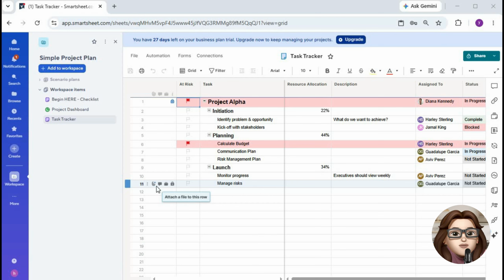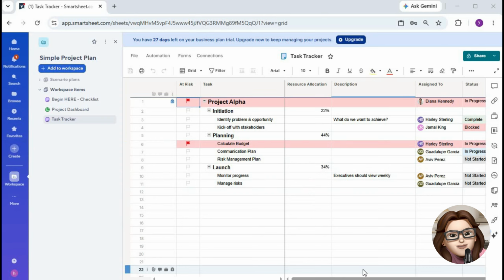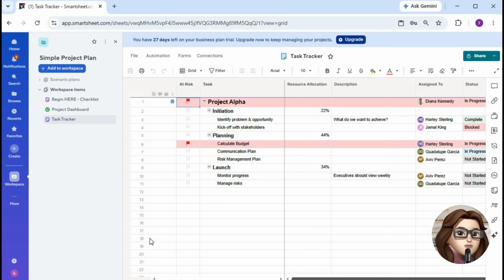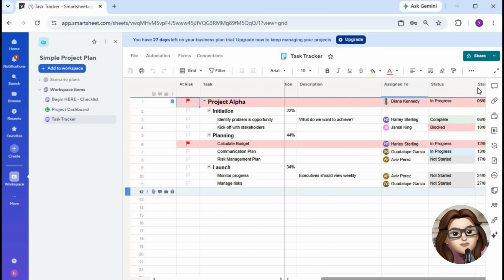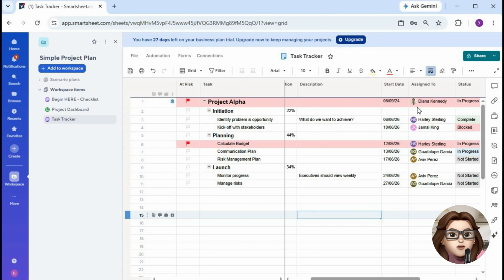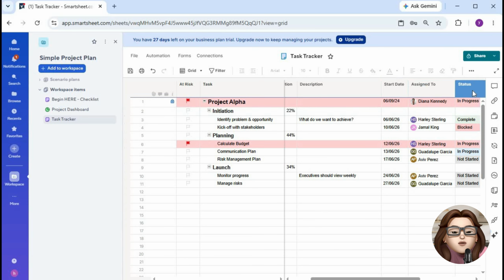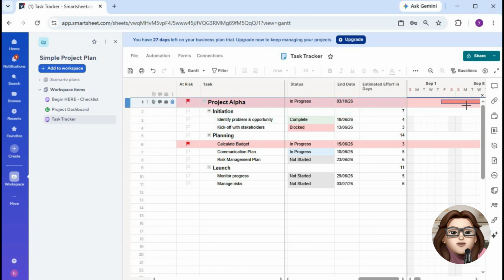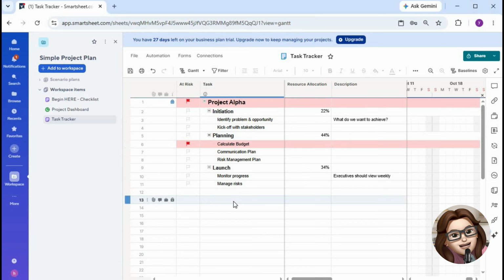How To Create Milestones In Smartsheet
Problem Solved in this Video-:

Want to create milestones in Smartsheet? In this step-by-step Smartsheet tutorial, you'll learn how to set up project milestones, track key deliverables, and visualize important deadlines using Gantt charts and project management features.

Whether you're managing construction projects, product launches, marketing campaigns, or team initiatives, this guide will show you how to create and manage milestones effectively in Smartsheet.

In This Video:
• Setting milestone dates and key deliverables
• Using Gantt charts to track milestones
• Creating project phases and dependencies
• Monitoring important deadlines and progress
• Organizing project timelines efficiently
• Smartsheet milestone management best practices

Milestones help teams measure progress, stay aligned on critical objectives, and ensure important project deadlines and deliverables are completed on time.

What Do you Think of How To Create Milestones In Smartsheet?